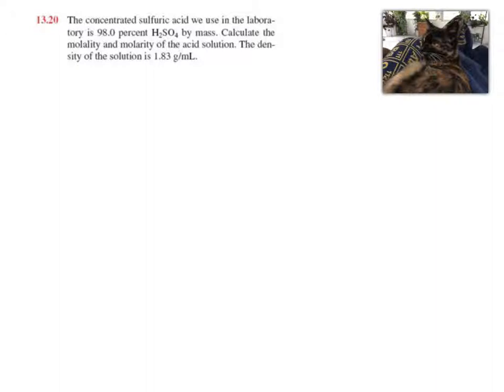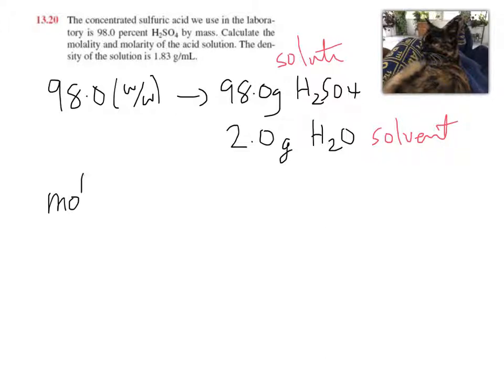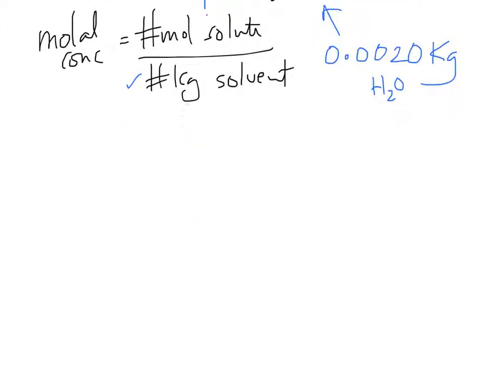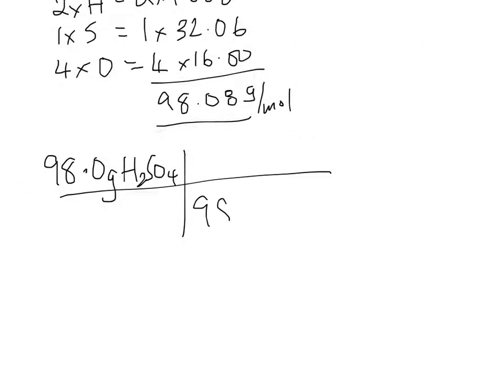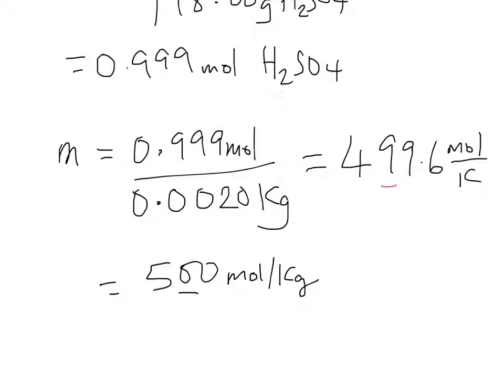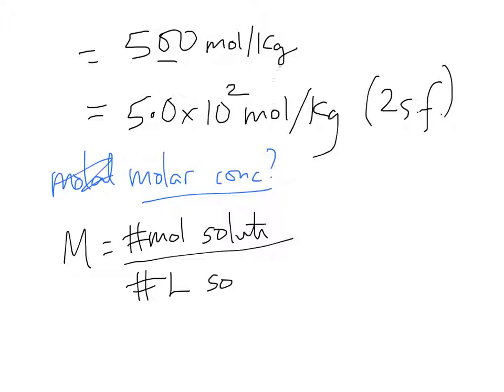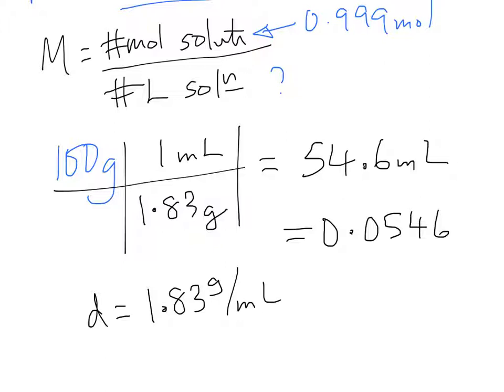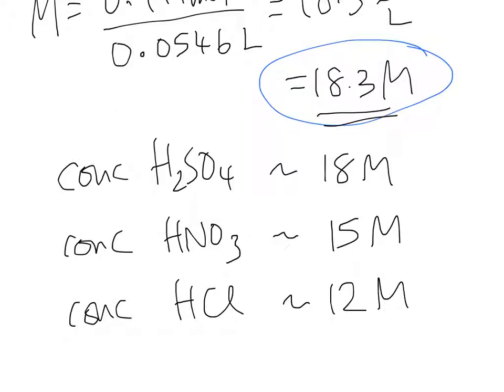Problem 13.20 - percent to m and M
How to convert between a percent by mass concentration to molal and molar conc given solution density.